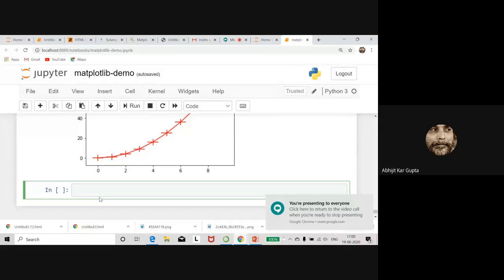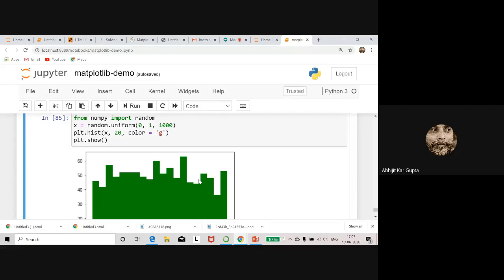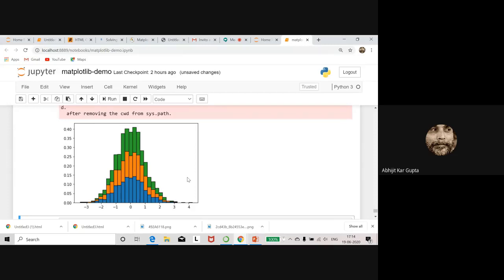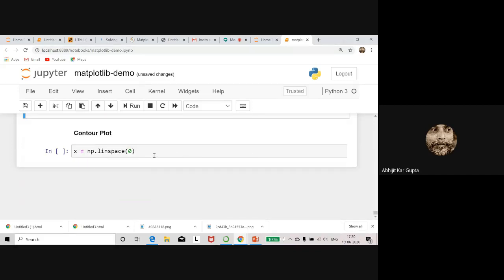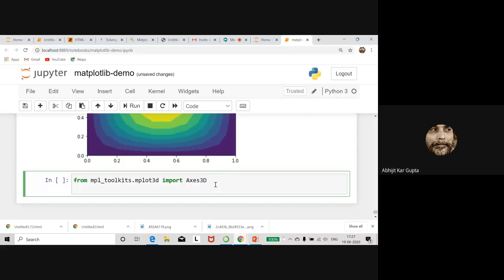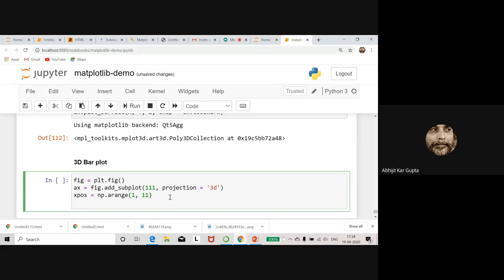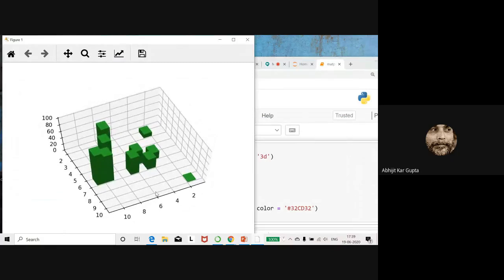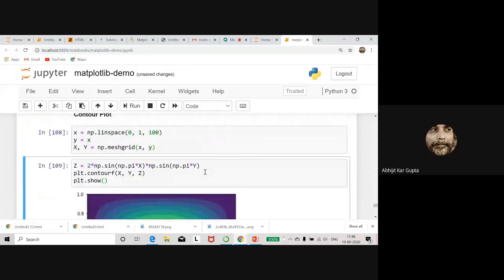18 Python For a Cause - Day 7 Part 3